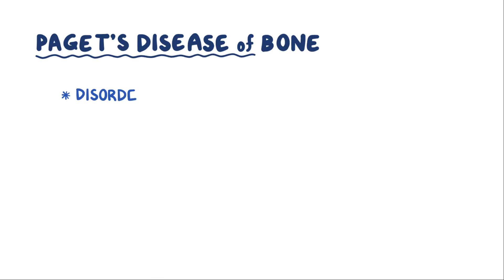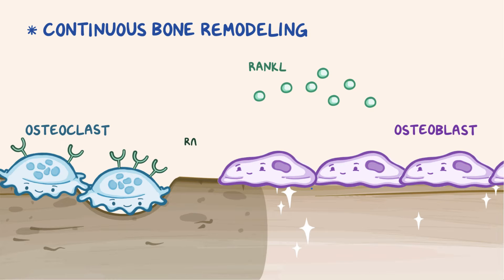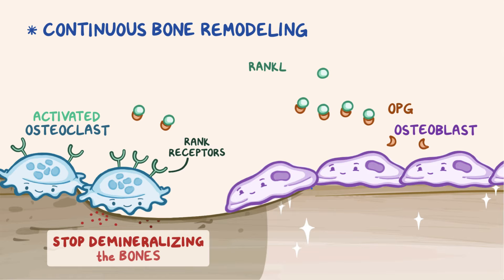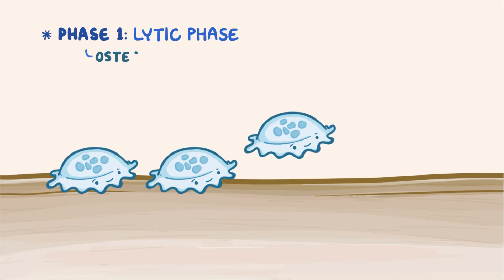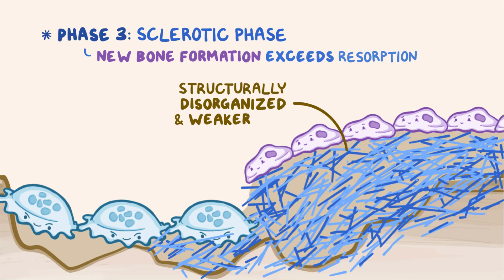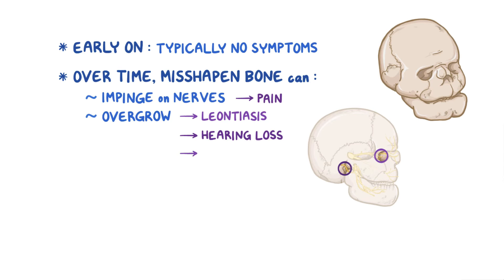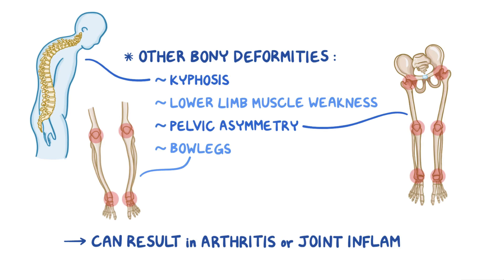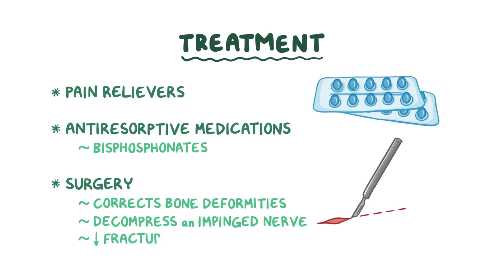Paget disease of bone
What is Paget disease of bone? In Paget disease of bone there’s an excessive amount of bone resorption and haphazard bone growth. Find our full video library only on Osmosis